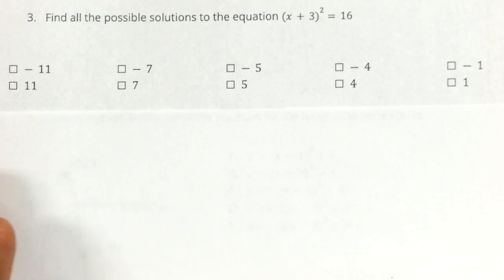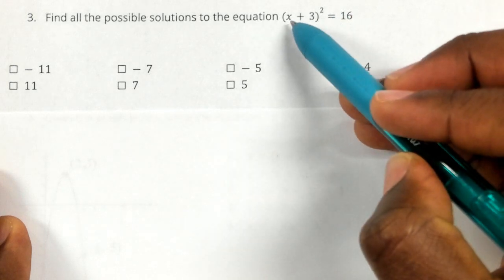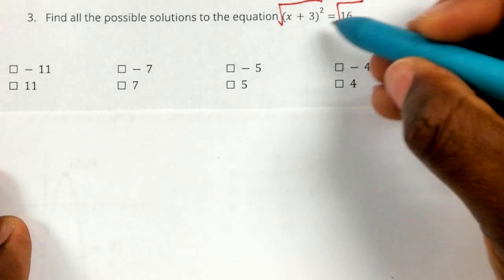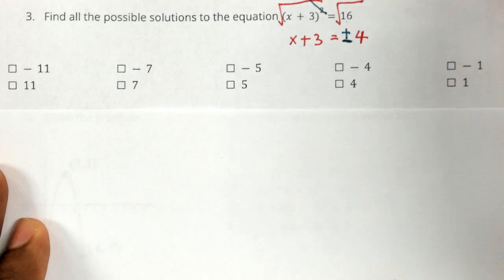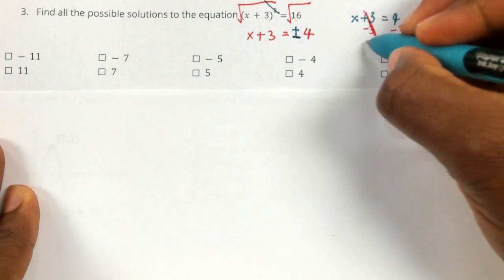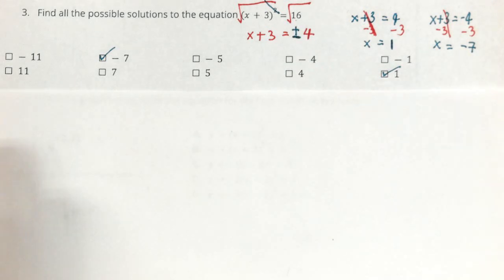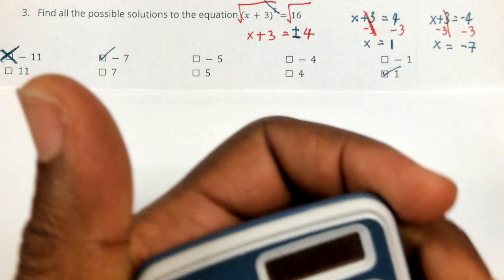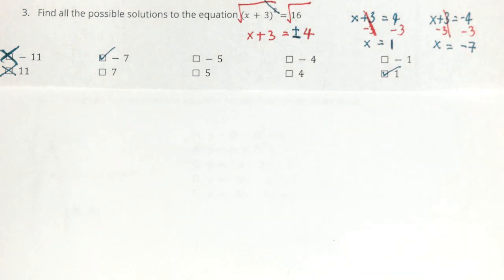Unit 7&8 Mock Q3